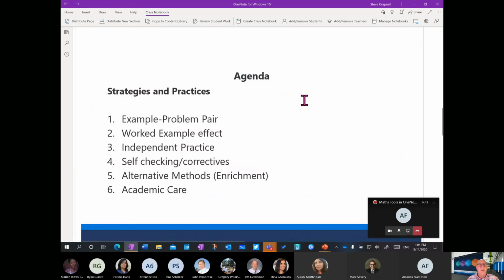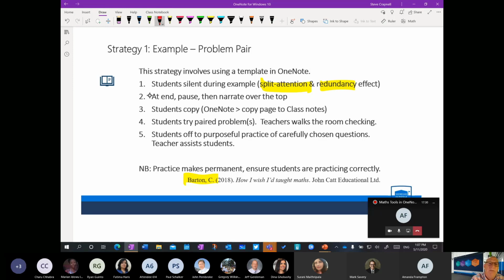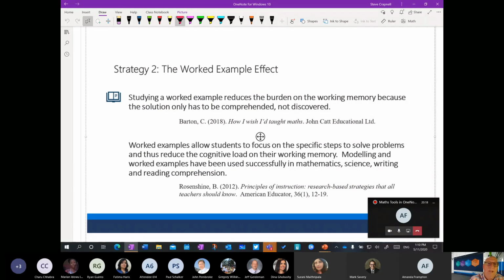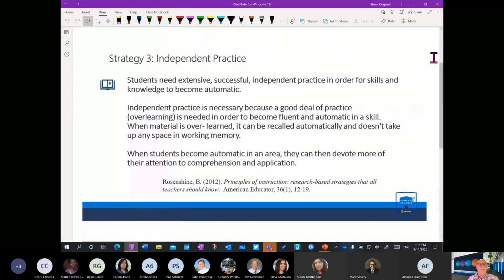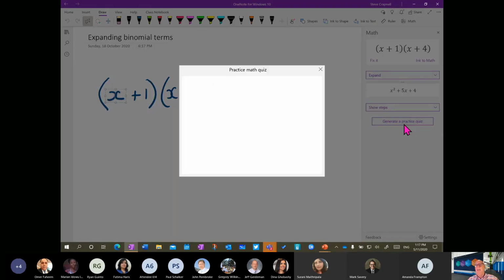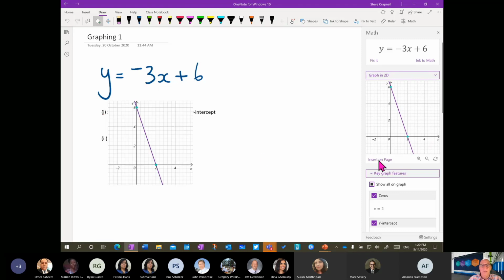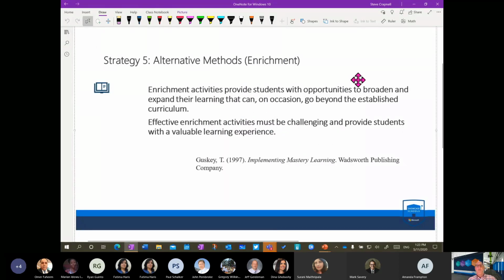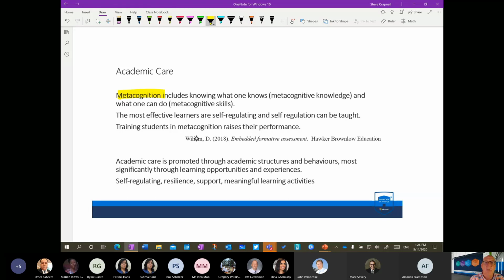Maths Tools in OneNote How and why 2020